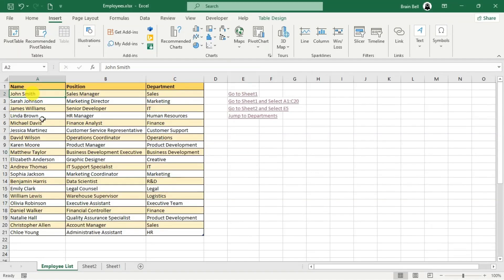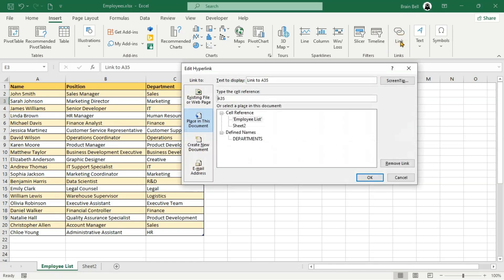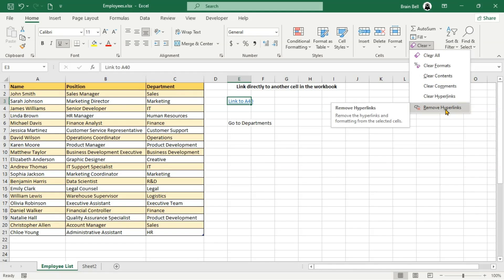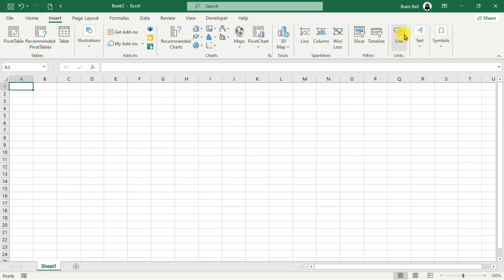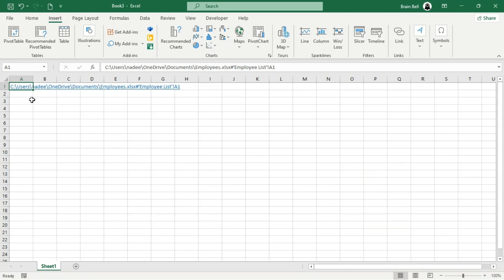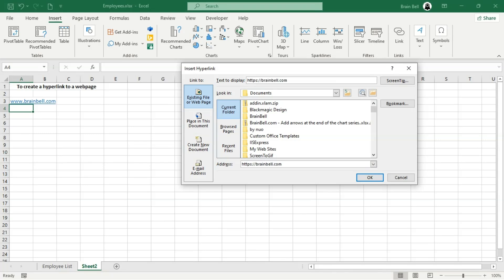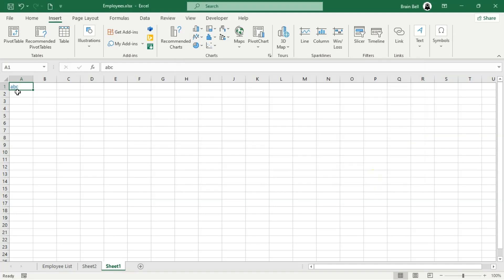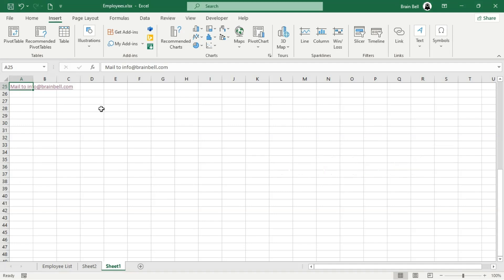Excel Hyperlink Basics: Create, Edit, and Remove Links Using the Insert Hyperlink Dialog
This tutorial covers everything from linking within a single sheet to creating links between workbooks, accessing web pages, and even setting up email hyperlinks. Perfect for beginners and Excel enthusiasts alike!

00:00 Introduction
00:27 Creating Hyperlinks within a Sheet
01:05 Modifying Hyperlinks
01:36 Linking Named Ranges
02:15 Removing Hyperlinks
02:42 Linking Cells in Another Sheet
03:48 Linking Another Workbook
04:29 Linking Cells in Another Workbook's Sheet
05:01 Linking to a Cell in Another Workbook (with spaces in sheet name)
05:32 Linking Named Ranges in Another Workbook
06:07 Linking Web Pages
07:17 Linking New Workbook
08:24 Linking Emails